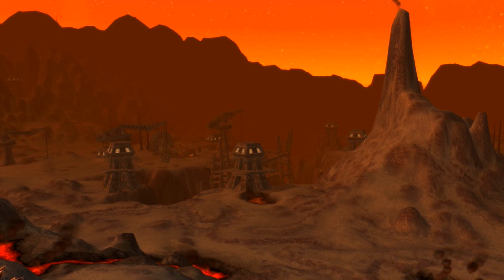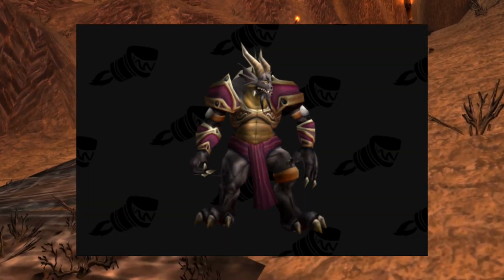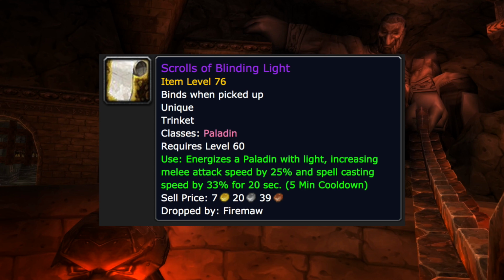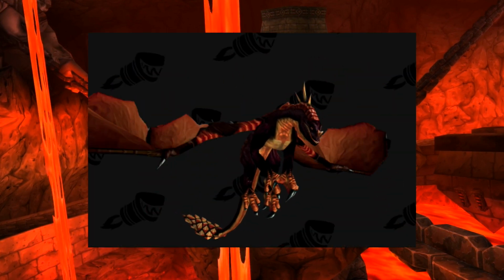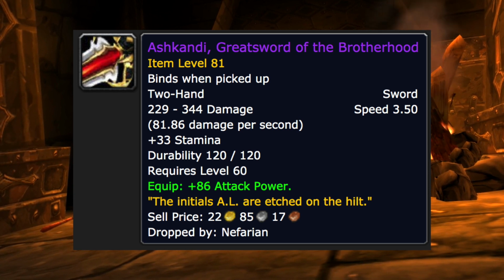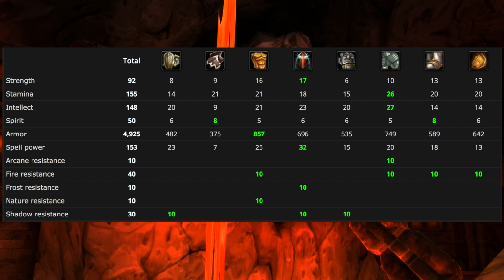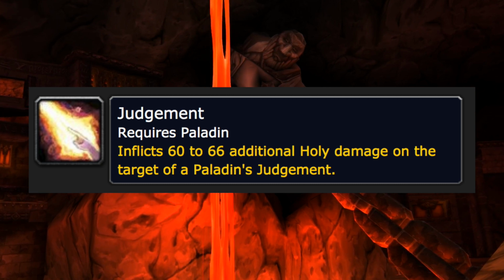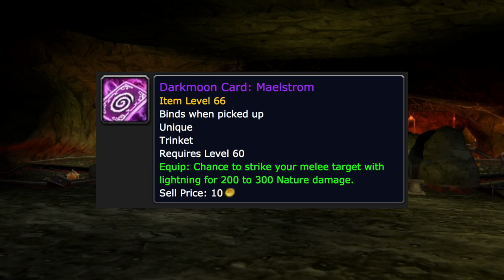Classic WoW: Phase 3 Ret Paladin Item Guide and Loot Discussion - THATS MY BIS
Thanks for anyone who joined in my stream, I am new at this so i'm working hard on making it! Cheers!

Follow me at:
Youtube.com/Milloh
Twitch.TV/Milloh
Twitter.com/MillohTV
Instagram.com/MillohTV